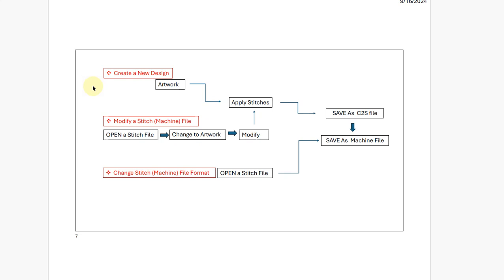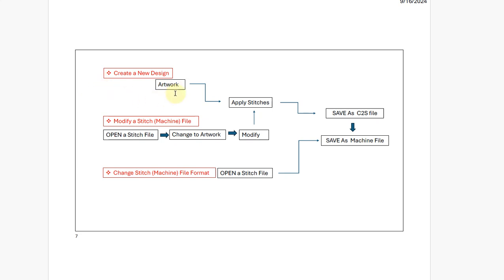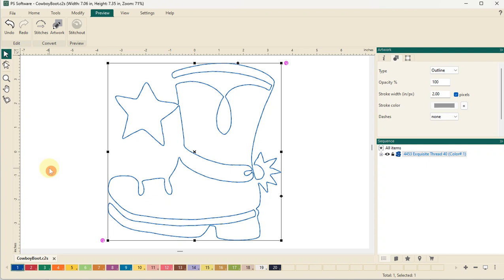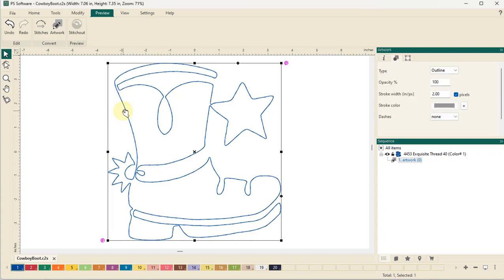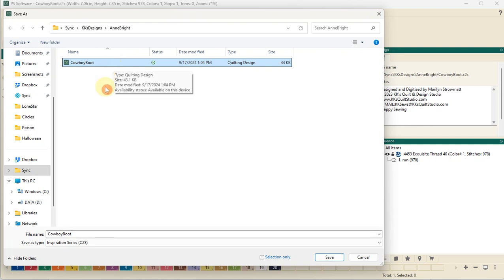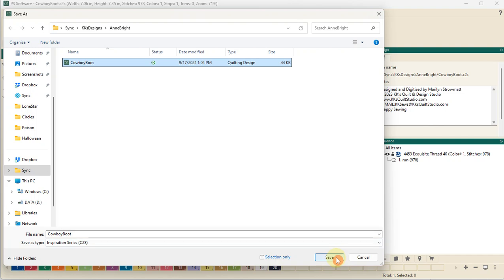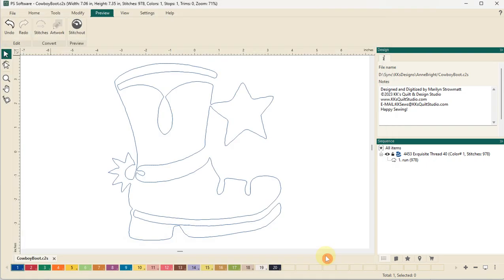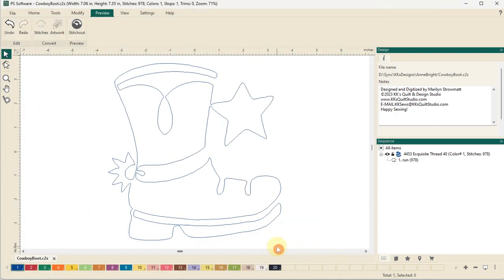Pro-Stitcher Designer - Save a Stitch Formatted File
Image from my bookshelf of quilting designs.
Simply Continuous In The Box by Anne Bright
***REMEMBER to observe ALL COPYRIGHTS!***